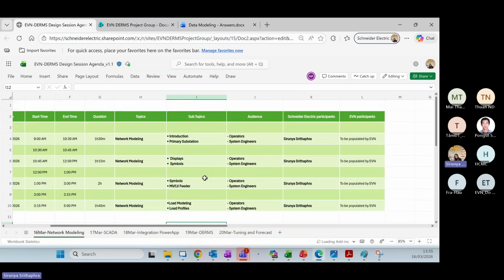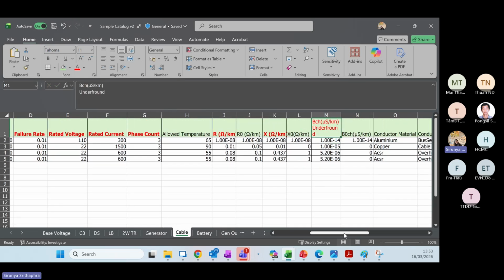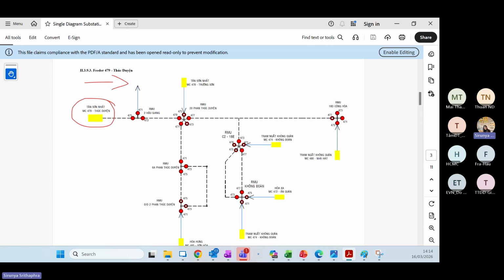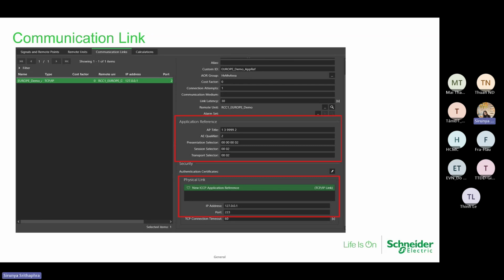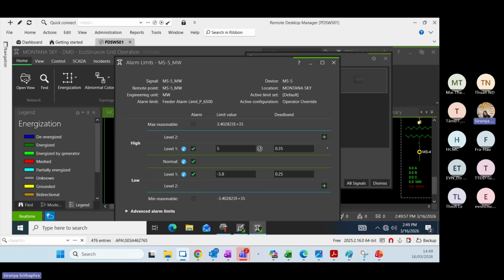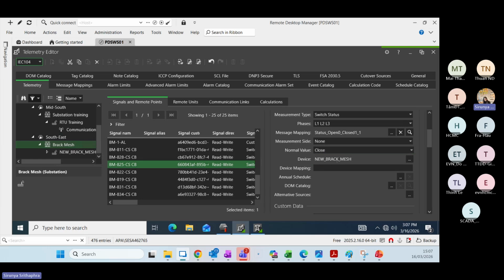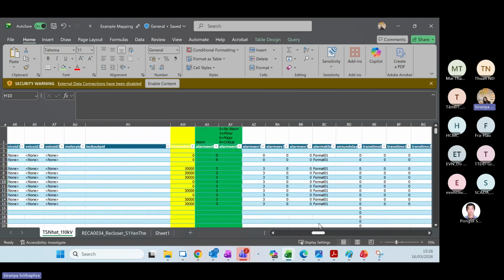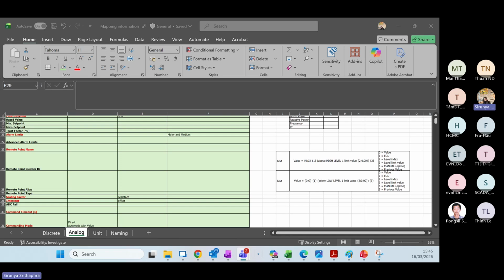EVN DERMS Design Workshop 20260316 133156 Meeting Recording